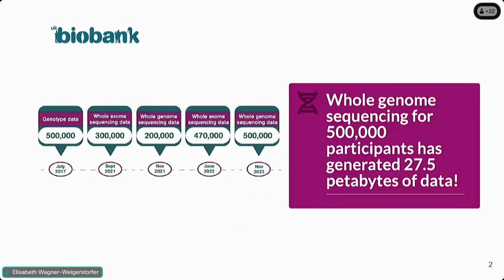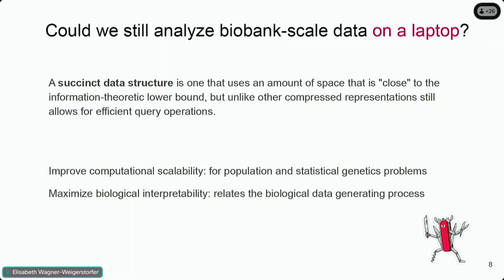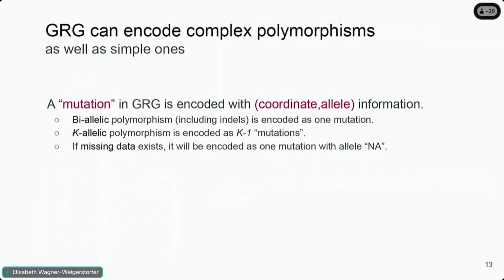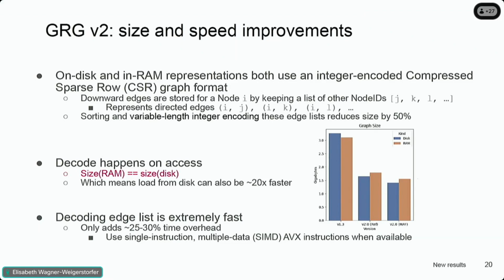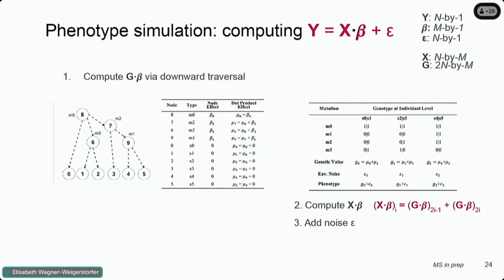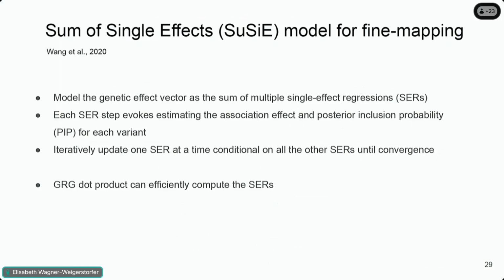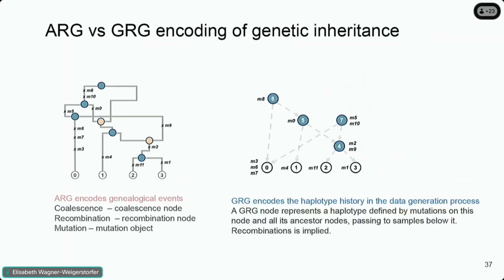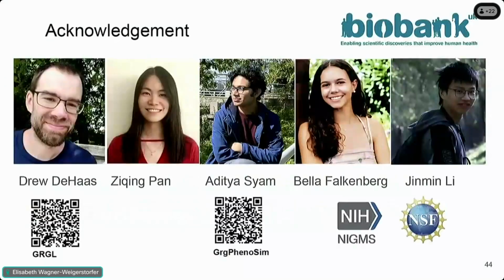April Wei - PopGen Vienna talk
Title: Genomes as Graphs: Compressing, Utilizing, and Simulating Biobank-Scale Whole Genomes